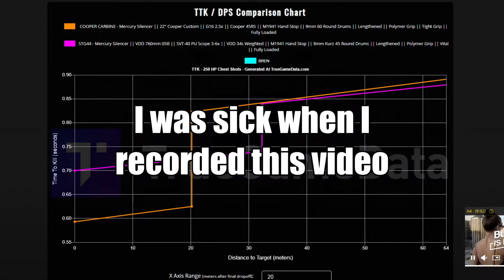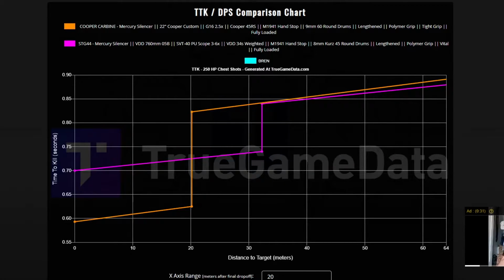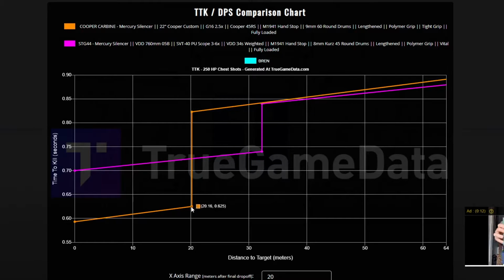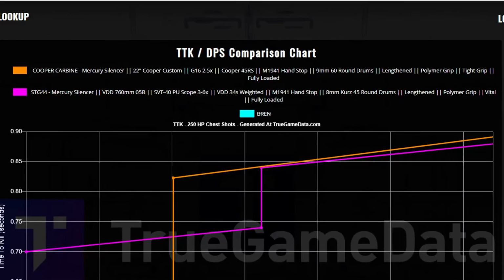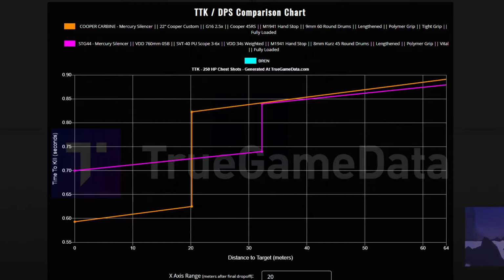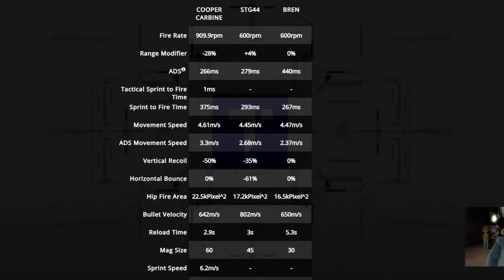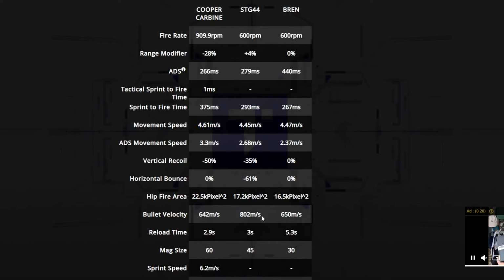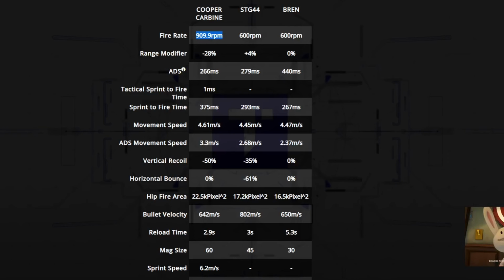Cooper Carbine vs STG 44 Weapon Stats Comparison After The Mid Season Update In Warzone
Your fav warzone weapon stats youtube channel.

call of duty warzone season 6 vanguard update integration news 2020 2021 dis disciplethecoldestt disciple the coldest truegamedata true game data sbmm hack anti-cheat cheater hacker sweat meta now the new best broken no recoil top 10 loadout class setup haunting of verdansk ghost scream bundle event